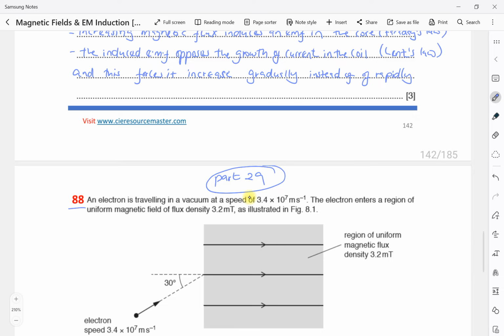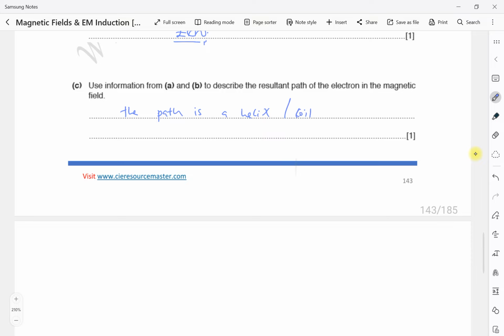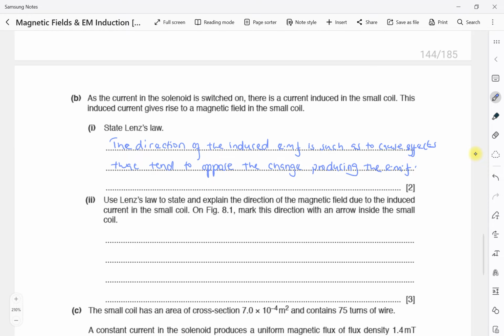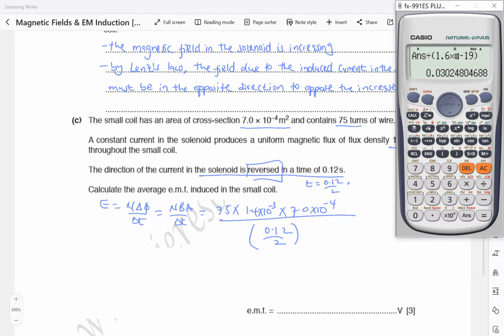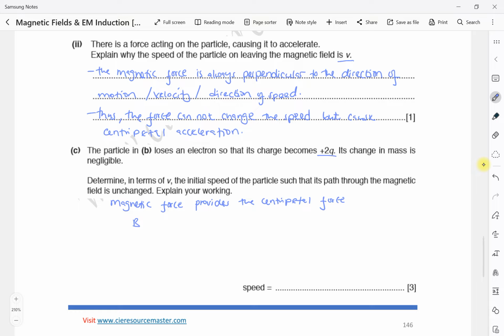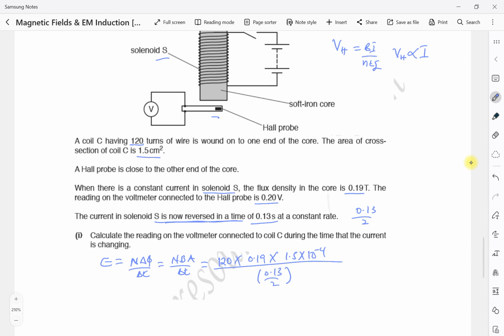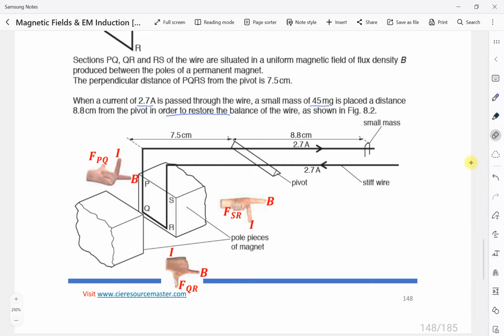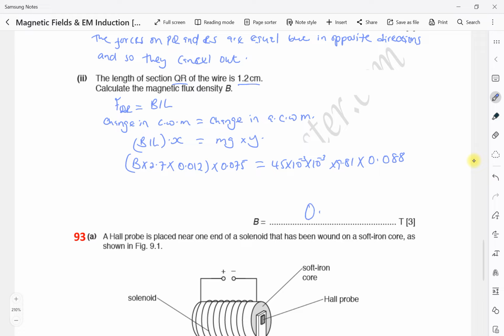Magnetic Fields & Electromagnetic Induction [Solved Past paper Questions] Part 29